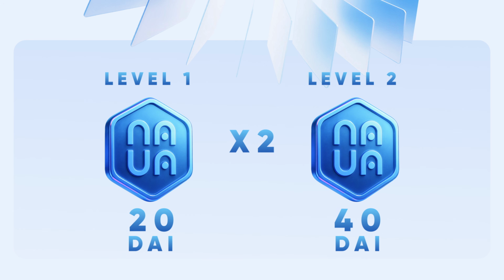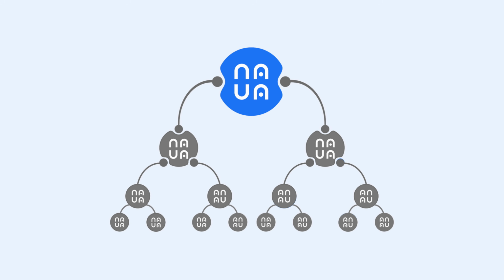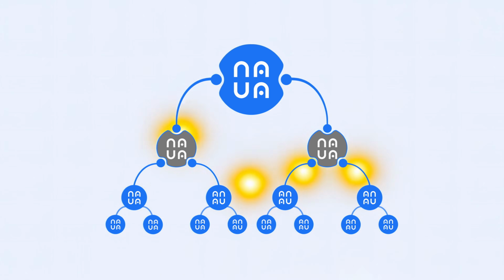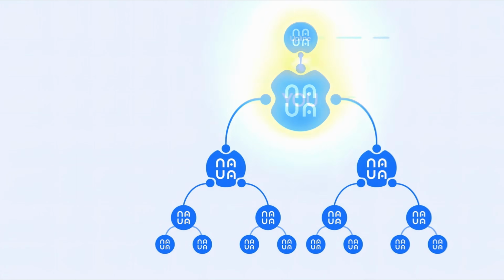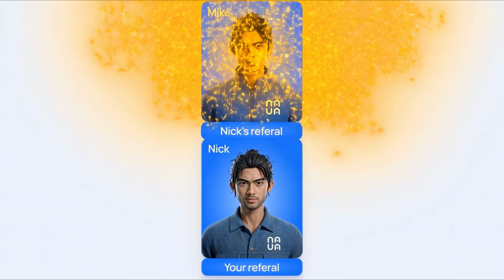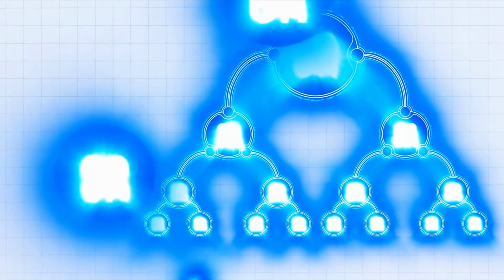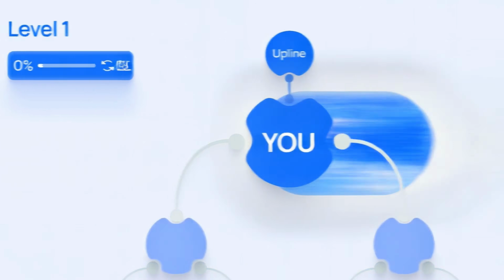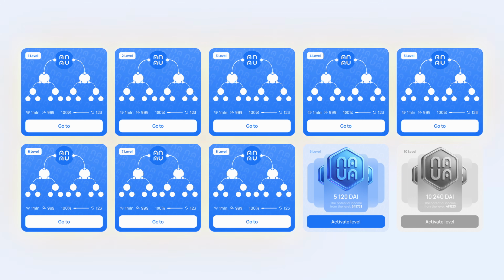Nava DAO - NavaX Marketing plan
Nava DAO is an innovative one-box platform that combines the best tools of DeFi, AI, and referral programs in one place. We don’t just simplify working with Web3 — we turn your participation into a source of steady income.